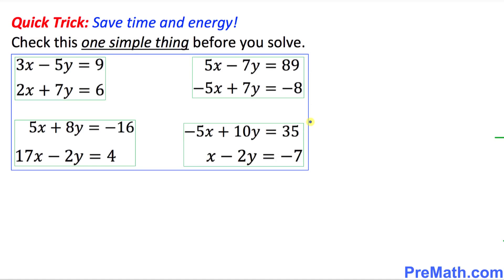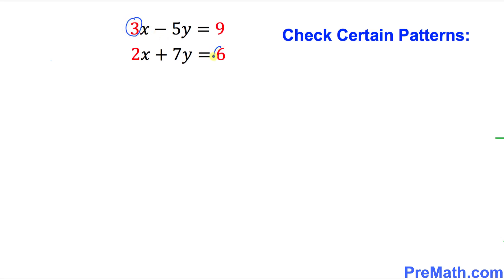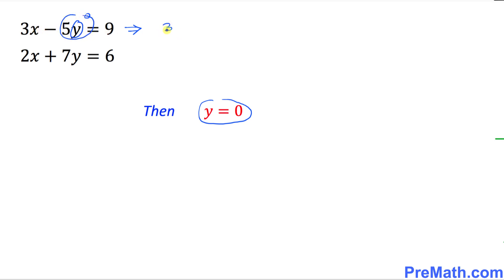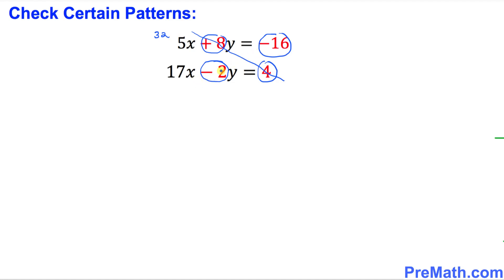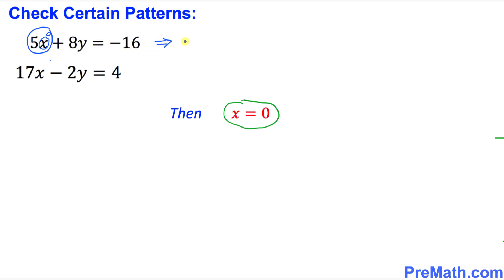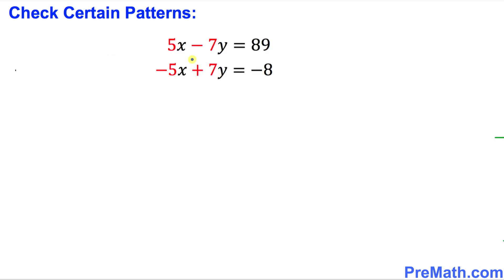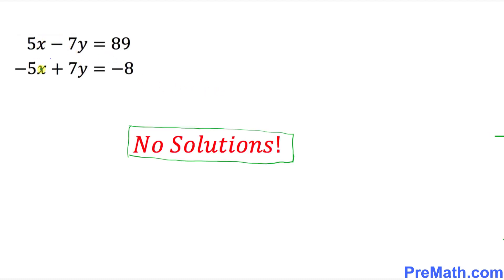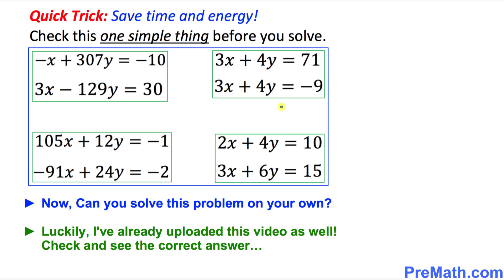QUICK TRICK for Solving Systems of Equations - Save Time & Energy!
Learn how to solve a system of equations using this easy trick! Simple step-by-step explanation by PreMath.com